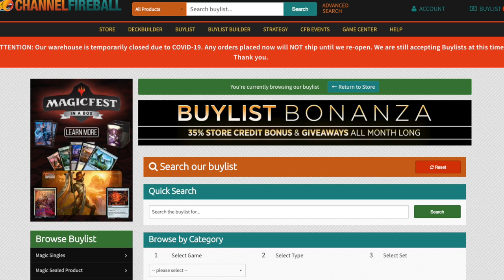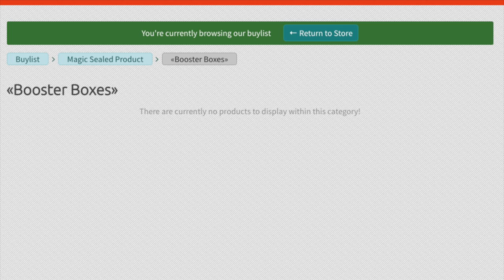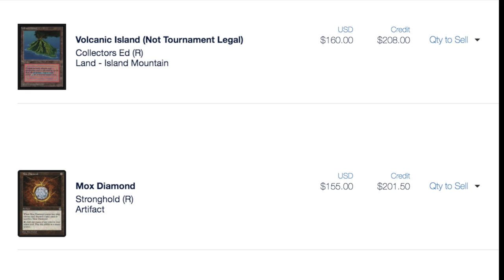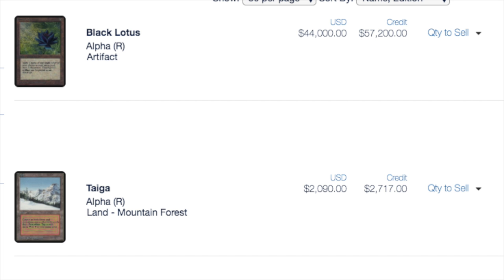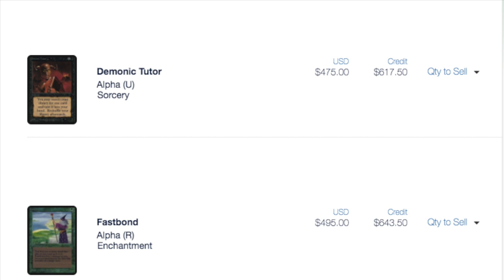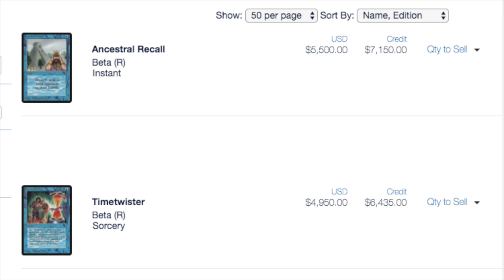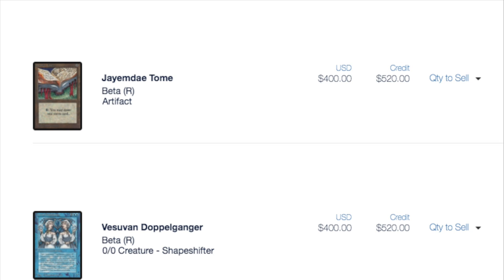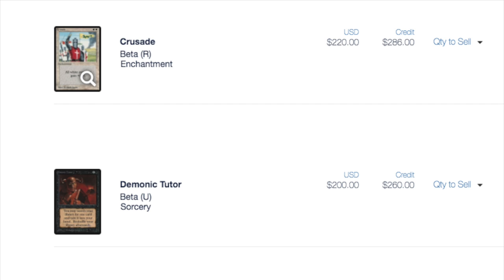Why Cardkingdom is No Longer Buying Vintage Magic the Gathering Cards